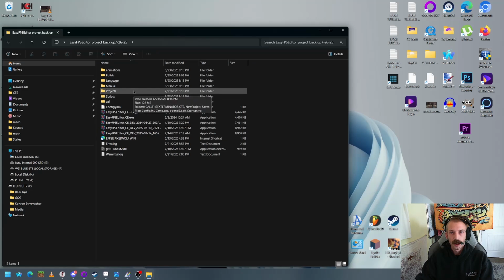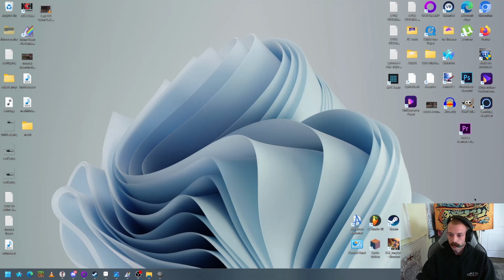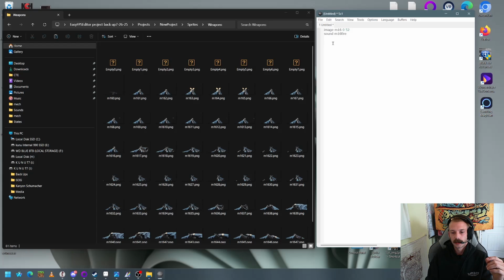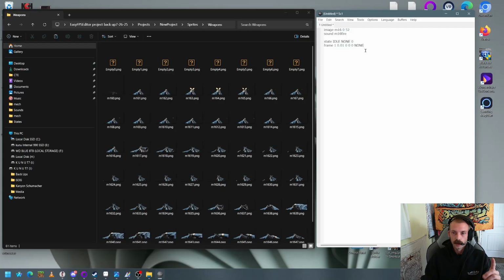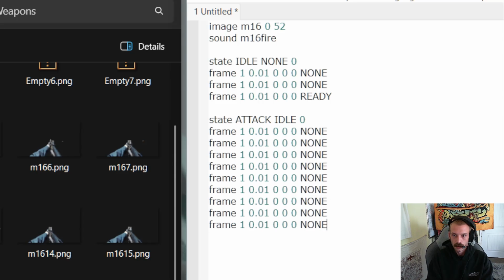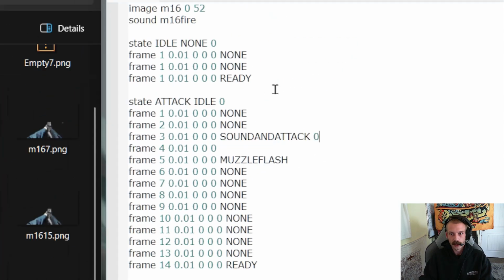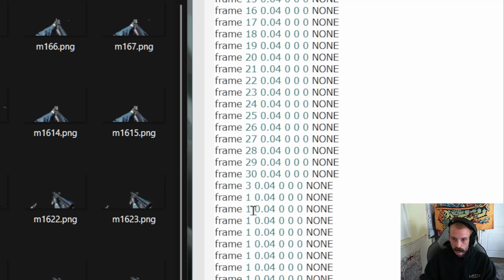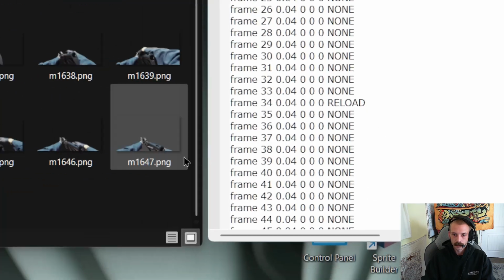Weapon FSM Tutorial (add a reload) | Easy FPS Editor CE Tutorial Episode #3 | Make a Boomer Shooter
Hello, Kunu'sKorner here with a tutorial video on Easy FPS Editor CE, In todays video, we are going to:
-Add weapon reload sprites to our game using FSM (finite state machine)
-Go over briefly: Weapon FSM some basic knowledge about FSM (things to avoid!)
-test our finished reload animation

here are the links to download Easy FPS Editor CE. You can get the latest DEV build from Clarks github page.